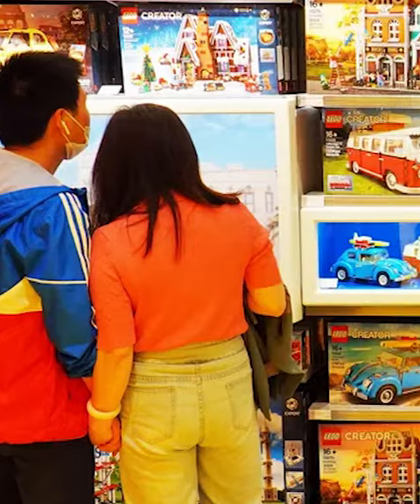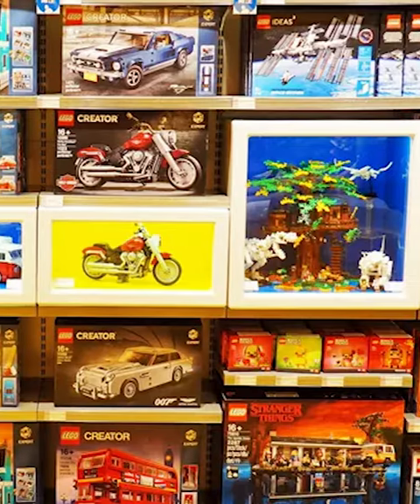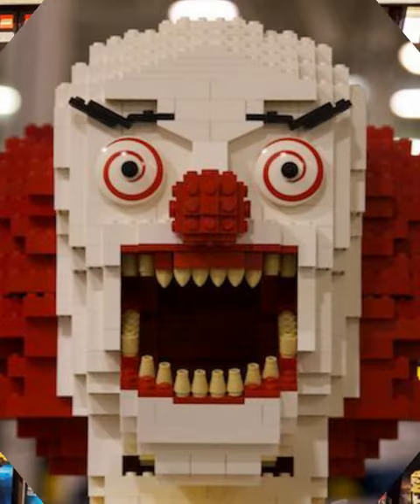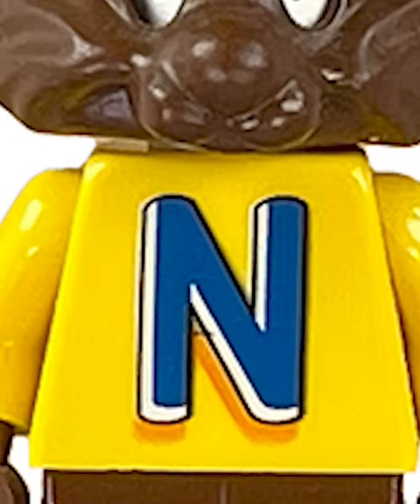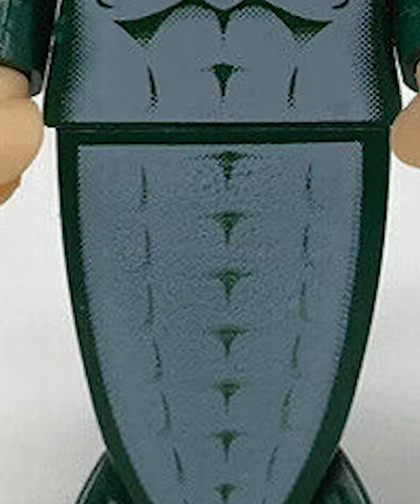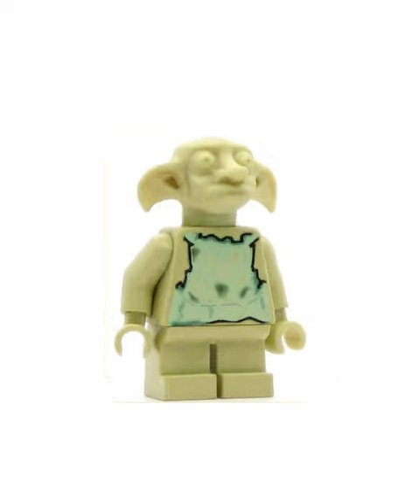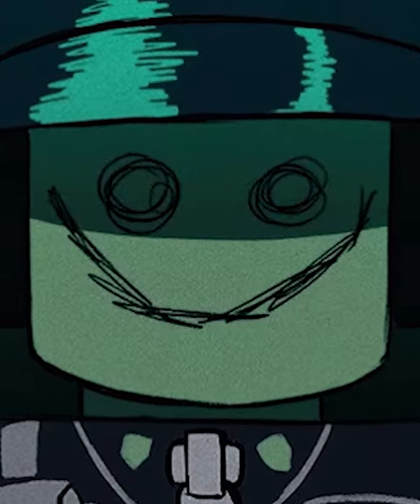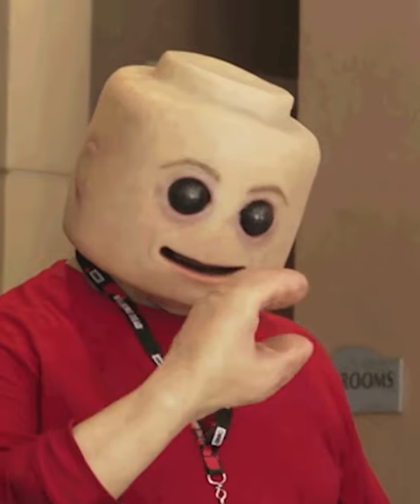Is This The Creepiest LEGO Fig Of All Time!?!?!?